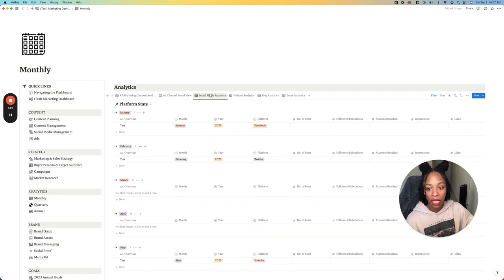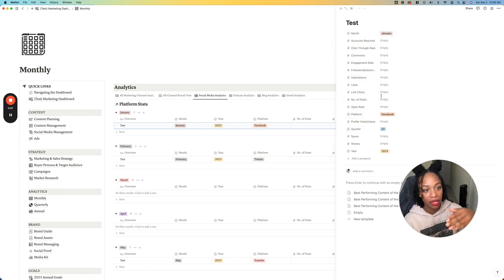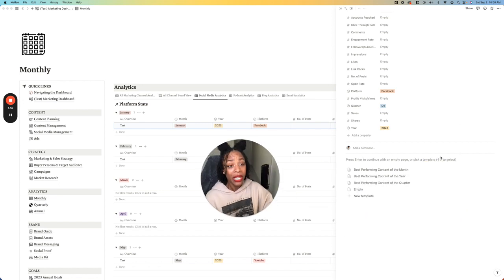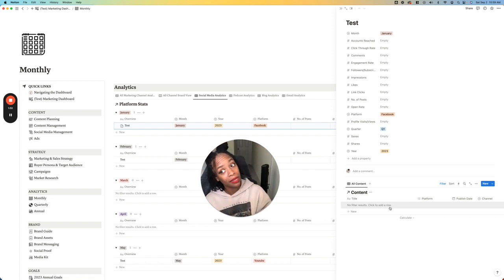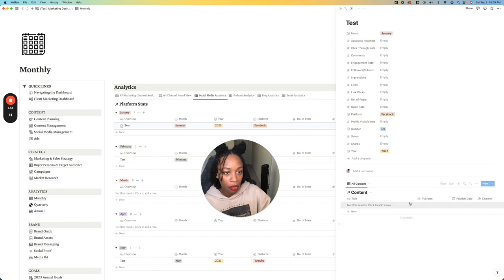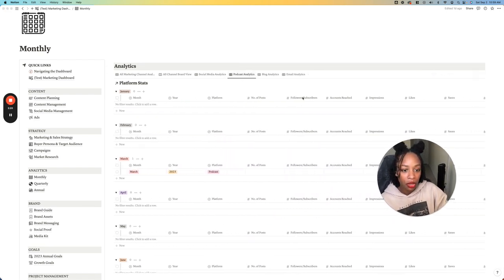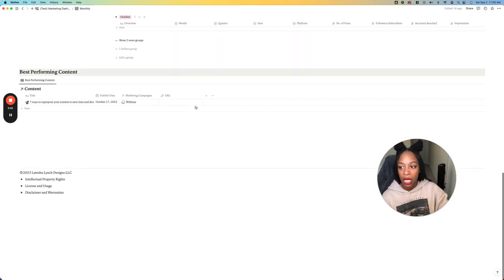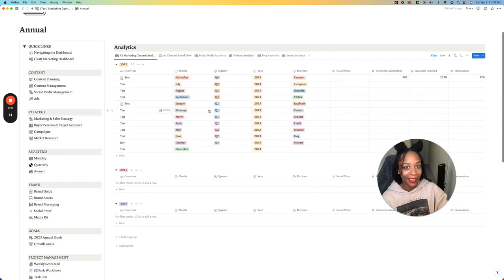Walkthrough of the Analytics Section of the CMO Dashboard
A walkthrough of everything in the analytics section of the CMO Marketing Dashboard for Notion.

In the analytics section of the CMO Dashboard for Notion you can keep track of your marketing analytics for every marketing platform. Track your analytics for the month, quarter, and year.

⏱️ Timestamps

00:00 Introduction
00:50 Brand Assets
02:23 Brand Messaging
04:46 Social Proof
05:18 Media Kit